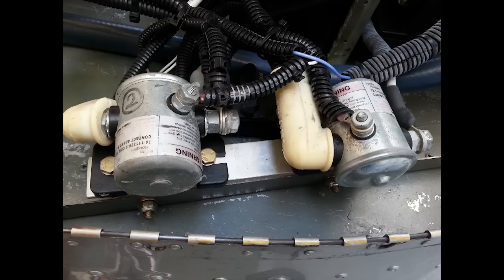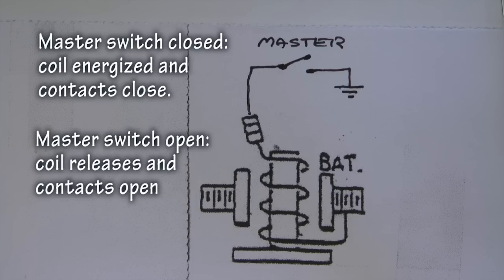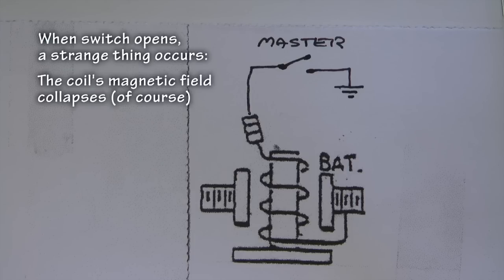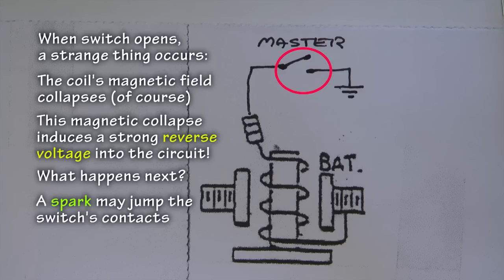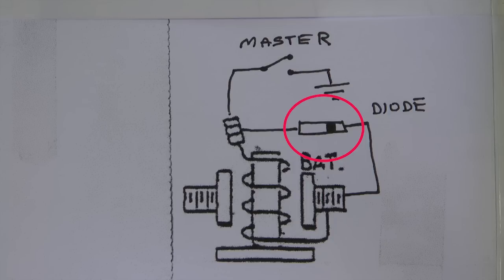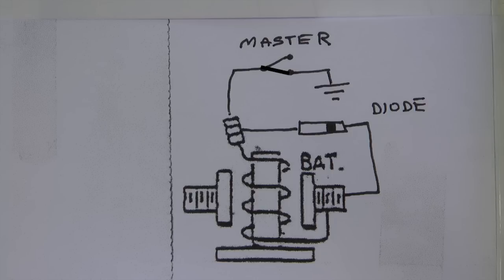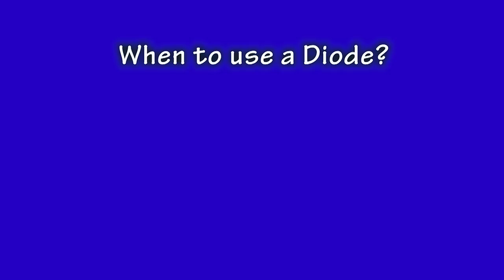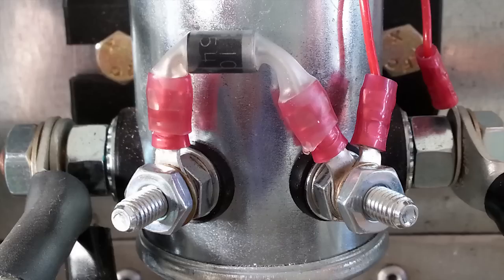Using a Diode with your Battery Contactor and Starter Solenoid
A short video describing the purpose and benefit of using a diode with your battery contactor or starter solenoid. How and where to wire the diode to the contactor is shown with a simple circuit.